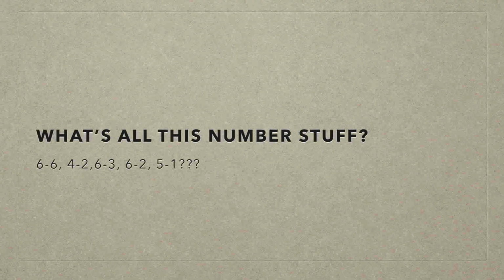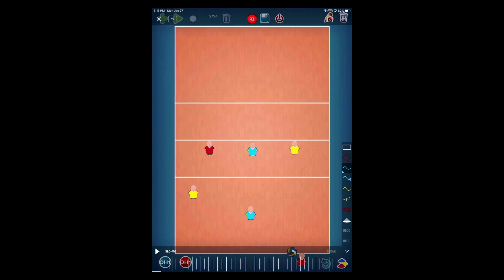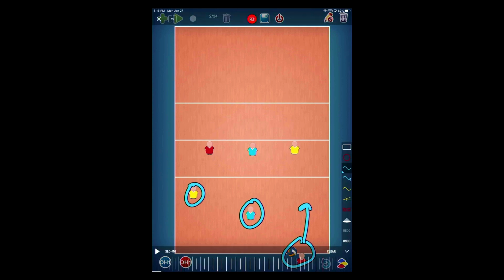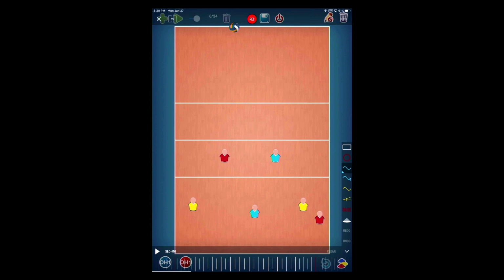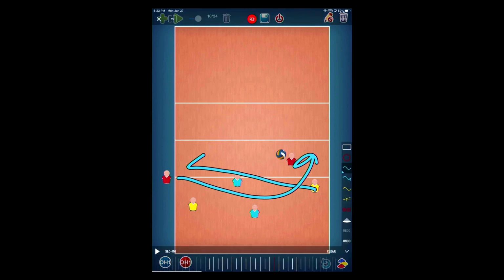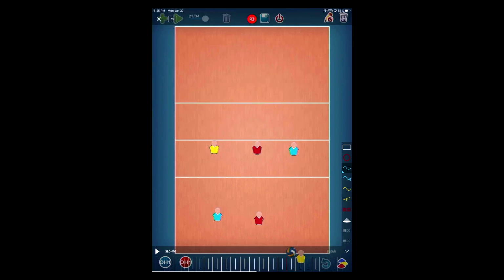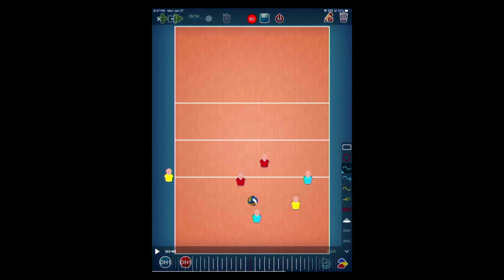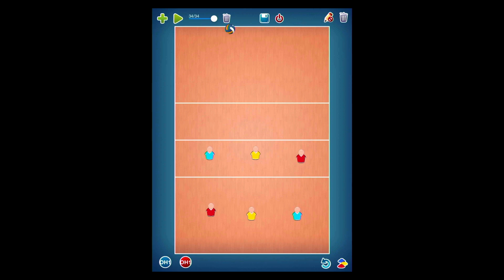The Basics of the 6-2 Offense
I take a crack at walking athletes through Rotations 1-3 of the 6-2 Offense.  I cover staying in rotation, base position, a bit of stacking in Rotation 3 and other topics.  It’s a bit long, but I wanted to make sure it was thoroughly explained.  There are other variations but this can get us started.